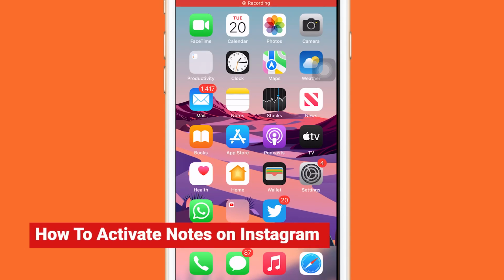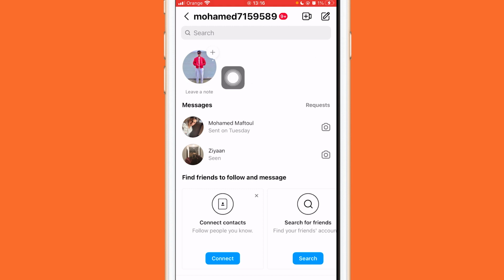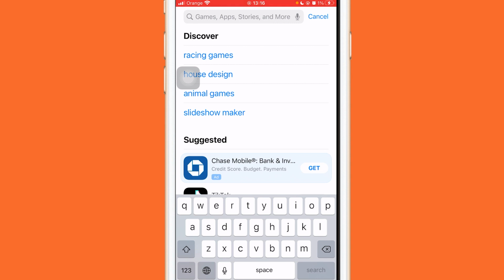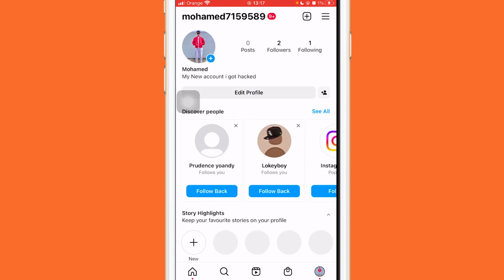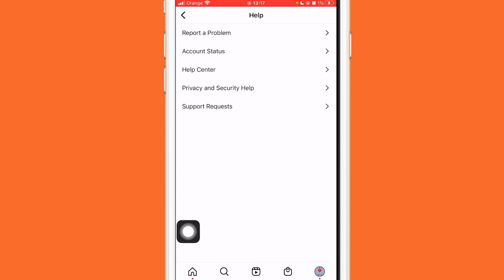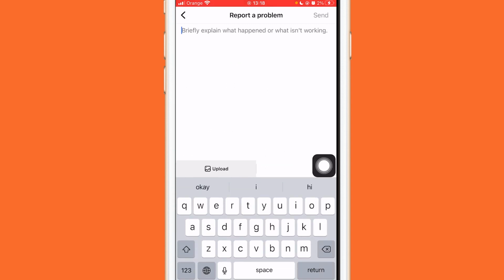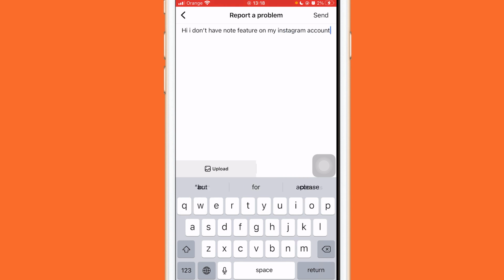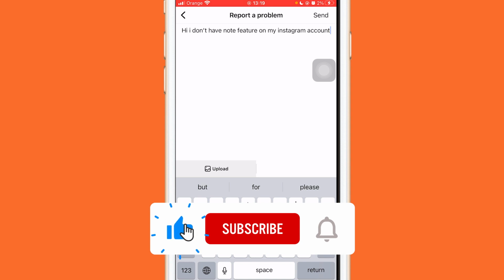Instagram Notes Not Showing ? Watch This...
Instagram Notes Not Showing ? Watch This...Notes was released alongside the latest Instagram update on Dec. 13, so if you can’t find the tool in your DMs, it might be a sign your app needs to be updated. To check, open the App Store and either tap your profile icon in the top right corner or type “Instagram” into the search bar. The button next to the app will either say “Open” or “Update.” If it says the latter, tap the Update button and wait for the update to install. Once it’s done, open the Instagram app and navigate to your DMs to make sure it worked.